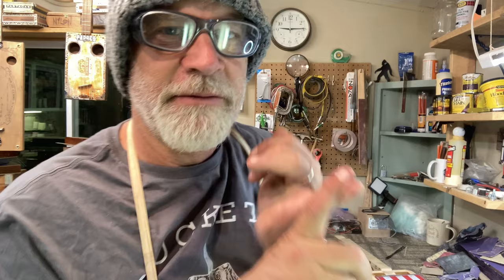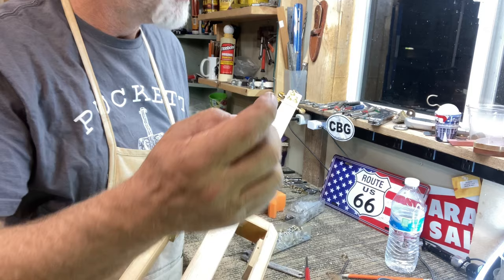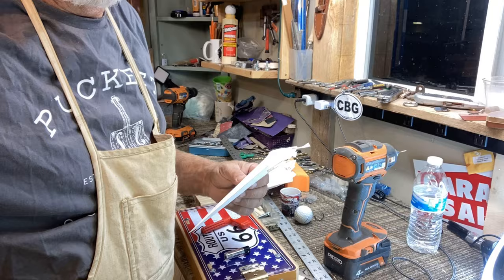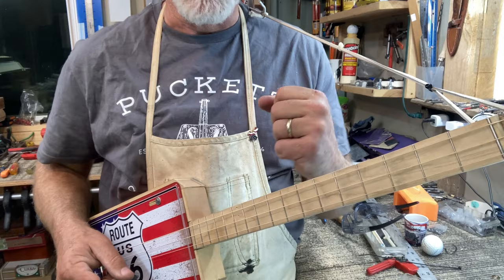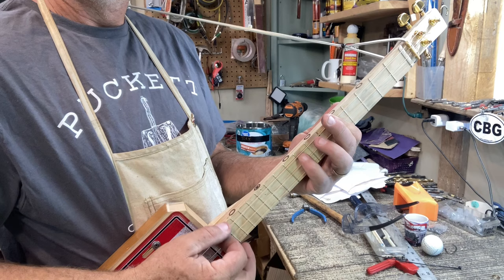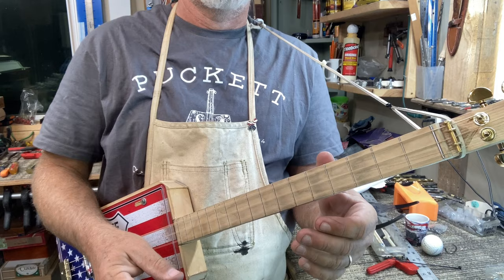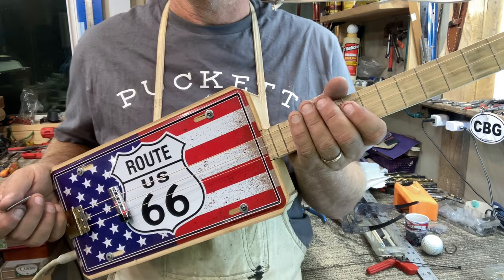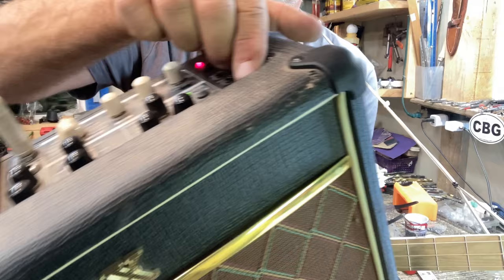Puckett Cigar Box Guitar - Route 66 LICENSE PLATE - Minor Blues Lesson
If you are interested in my new Puckett Cigar Box Guitar shirts, just put  $30 into my paypal (see link below) - this will cover shipping in the lower 48.  international customers should email me first for additional shipping costs and customs information

Rom 10:9-10